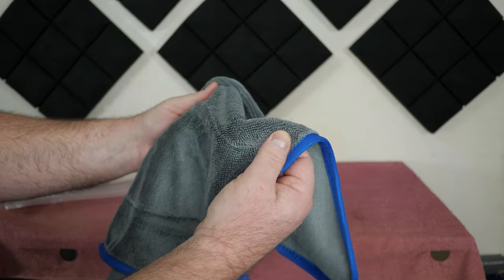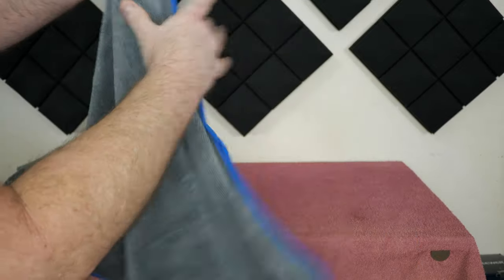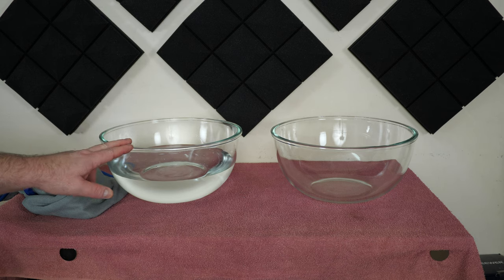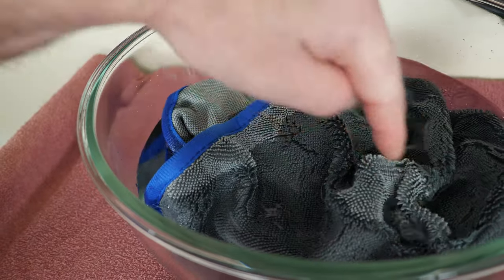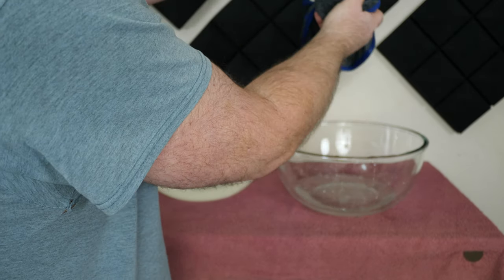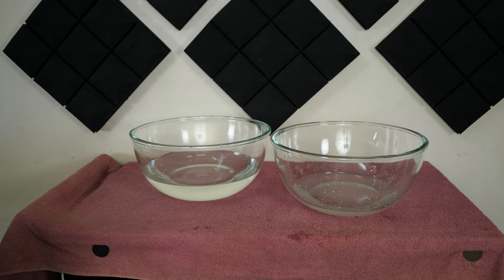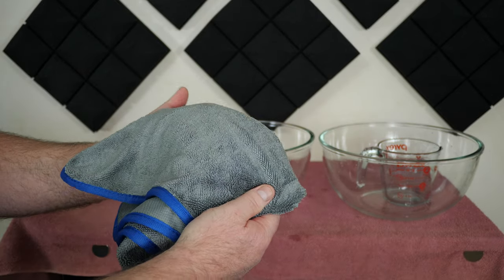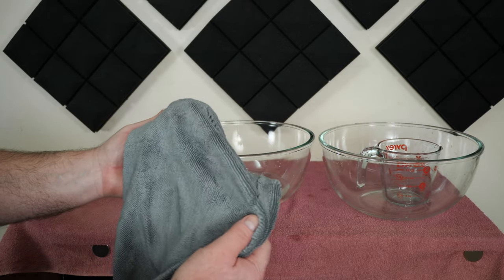Furfox Microfiber Car Drying Super Absorbent Shammy Towel 600 GSM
It's not a ShamWow, but it might be better. In this video we test out a microfiber shammy.

Furfox Microfiber